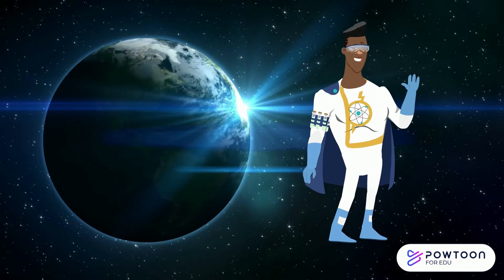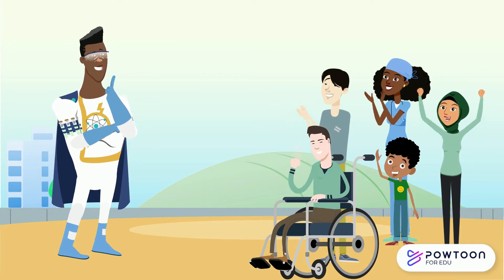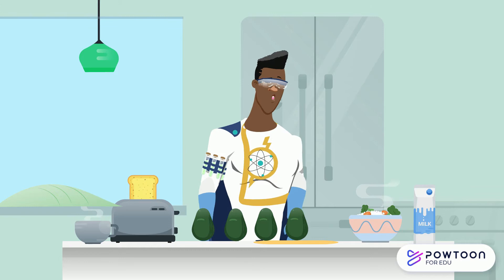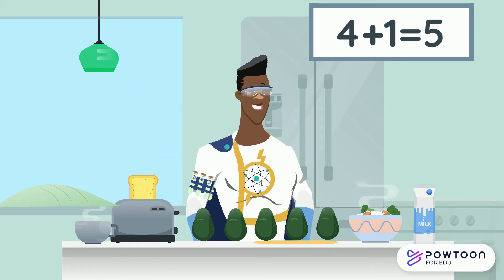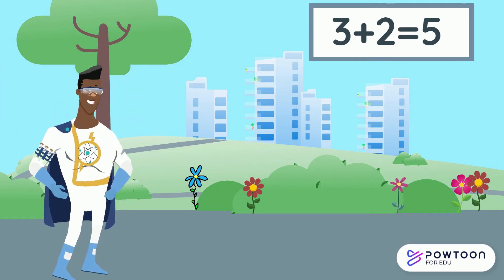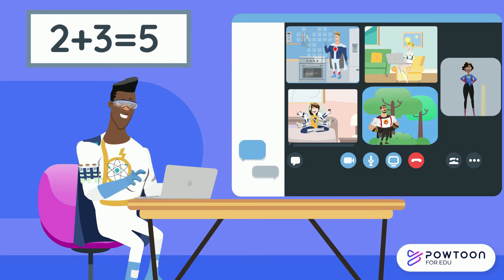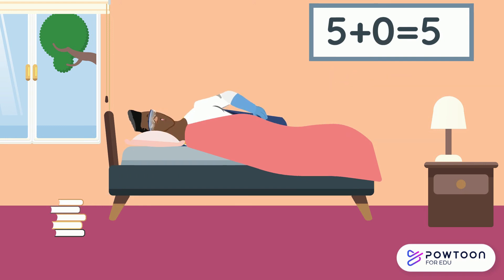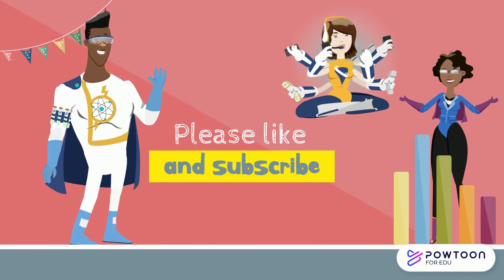Number Bonds to 5 | Number Pairs to 5 | Superhero Math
Meet Freddy Fiver. He loves the number 5! There is only one issue - he can't do anything unless it comes in 5. Help Freddy Fiver get through his day by making number bonds to 5.